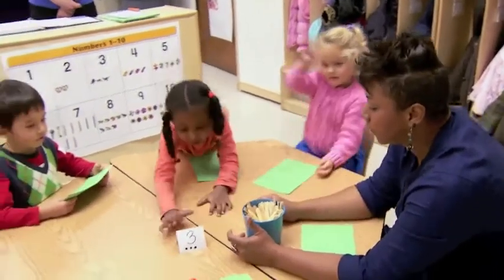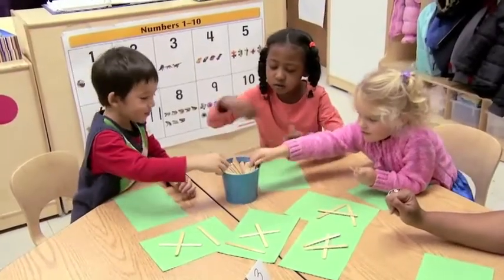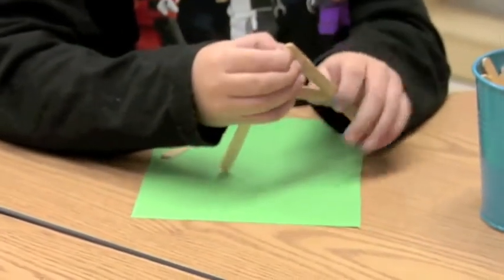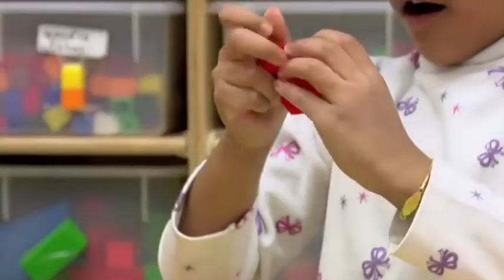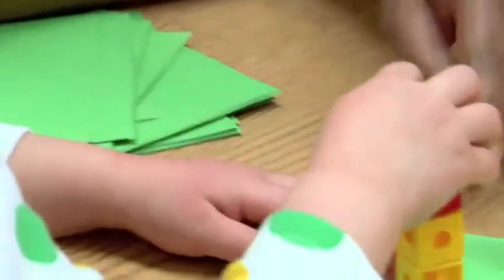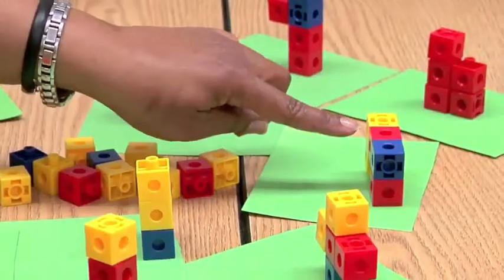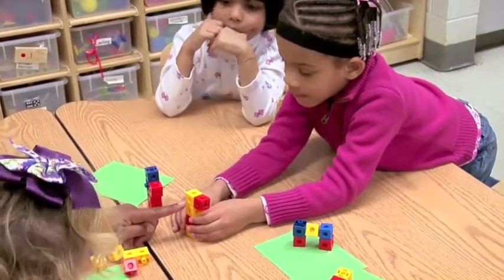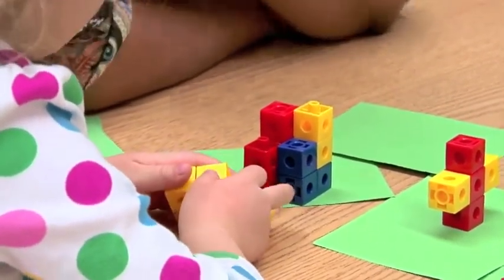Number Arrangements - Pre-K and Kindergarten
Students create visual representations of different numbers.